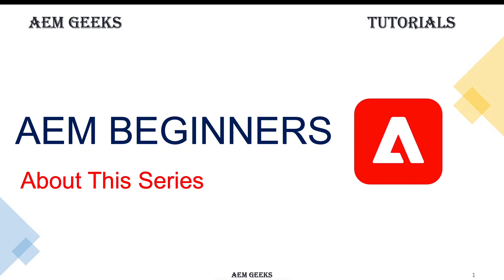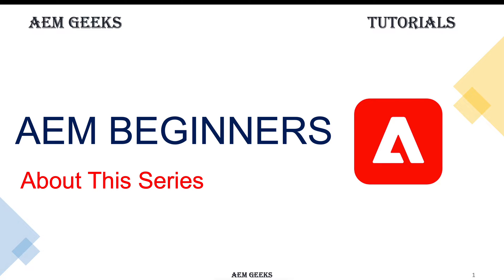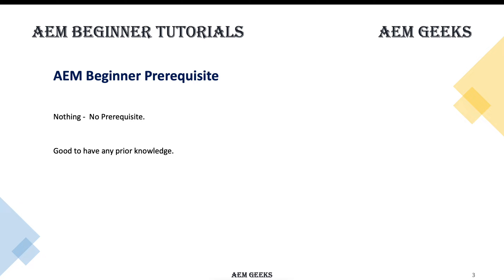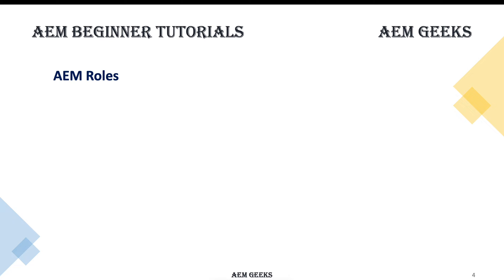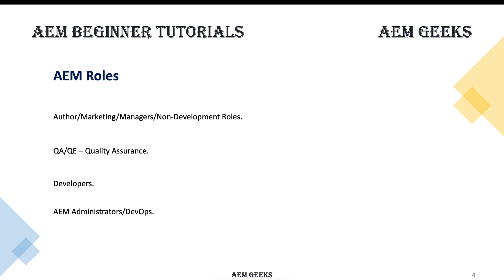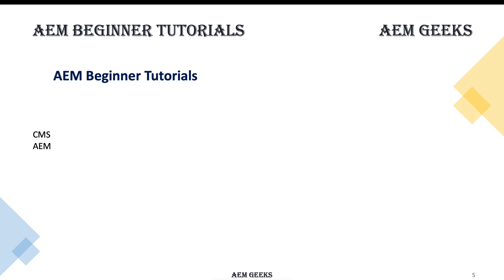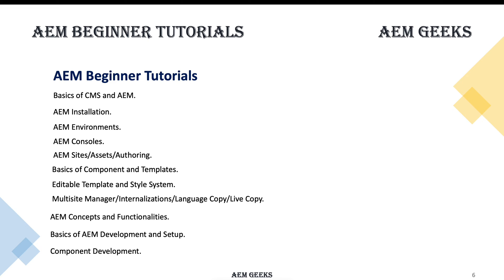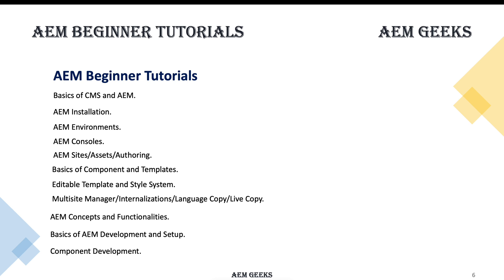AEM Beginner #0 | AEM learning path for beginners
This is introduction for this series. This contains the learning path of AEM for beginners